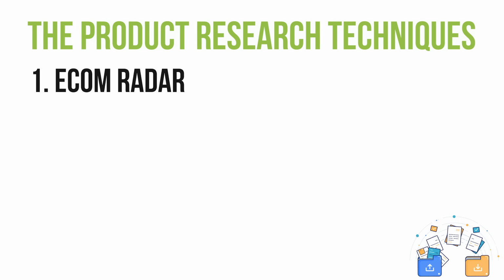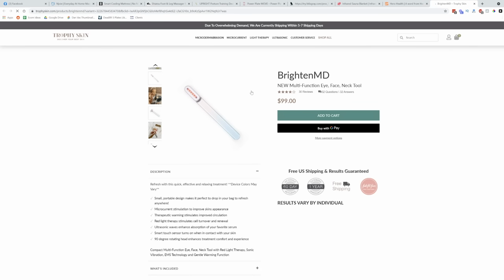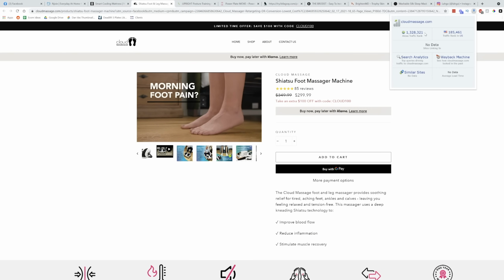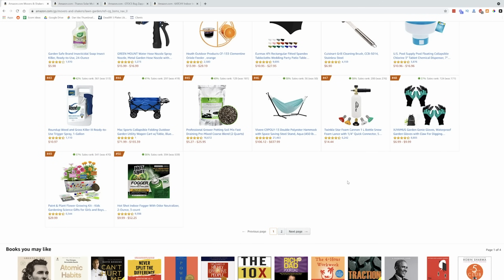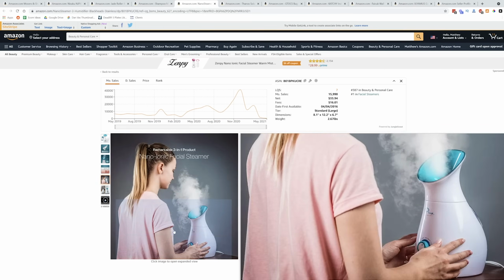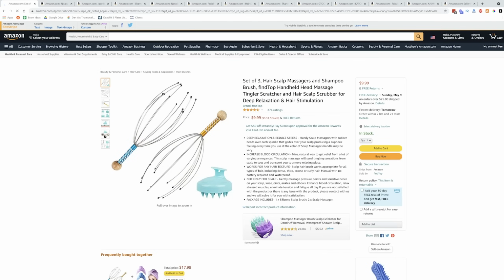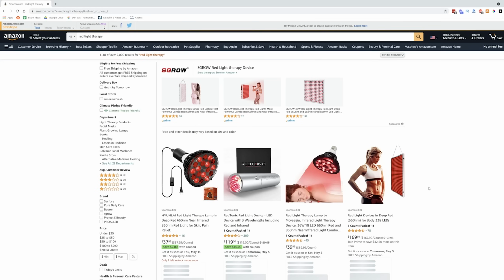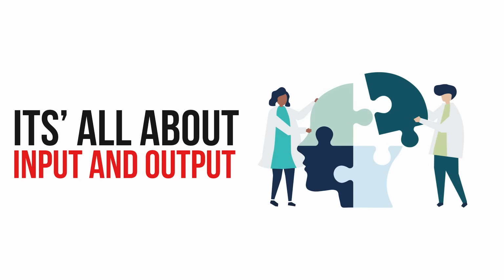COMPLETE Shopify Product Research Tutorial - How To Find A Profitable Dropshipping Product In 2023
Shopify: Get 3 Months of Shopify For $1 (Best Deal Online)

This is one of the videos in my series of 'COMPLETE Tutorials' for Shopify and Amazon FBA. I hope you receive a lot of value and enjoy it. If you follow the techniques in this video, you can find a profitable product to sell and start a Shopify store with in the next 2-3 weeks. As long as you put in consistent time and effort into it.

The techniques I'm sharing with you in this video include all of the absolute best techniques that exist for finding a product.

2) Leveraging Amazon, Amazon FBA Best Seller & Movers and Shakers List
3) Rabbithole on Amazon (with Junglescout)
4) Using your intuition + life experience.

🕥 Video Timestamps 🕥

00:00 - Intro

03:06 - The Best Shopify Product Research Techniques

04:20 - Technique #1: Ecom Radar

10:44 - Technique #2: Using Amazon Itself

14:59 - Technique #3: The Rabbithole Method

18:30 - Technique #4: Leveraging Your Intuition

21:11 - Golden Tips for Finding a Golden Product

23:24 - Final Valuable Tips + Words of Advice.

Call Ecom Freedom at: 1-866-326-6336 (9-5 PT)